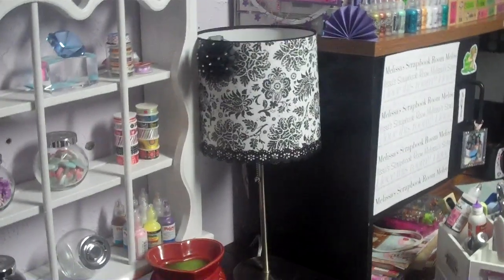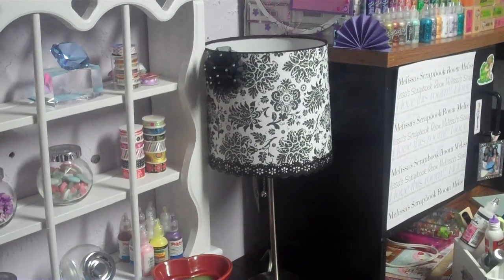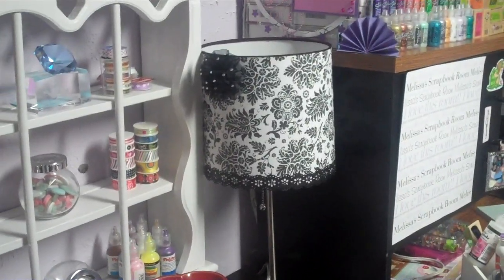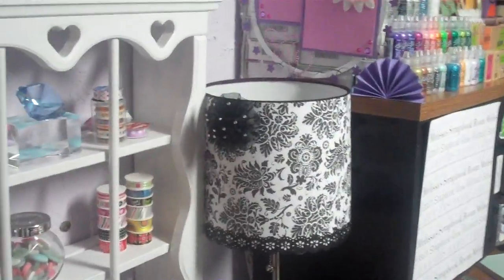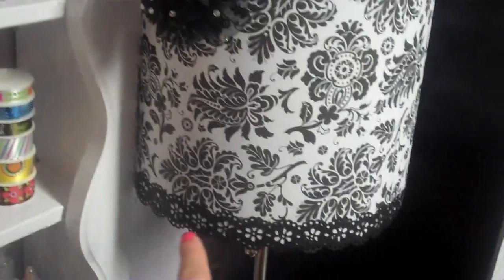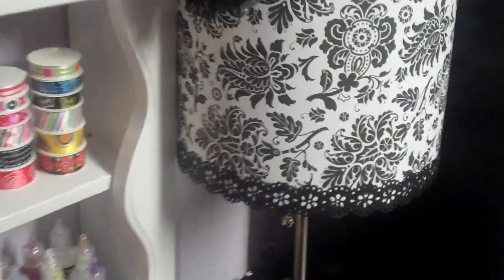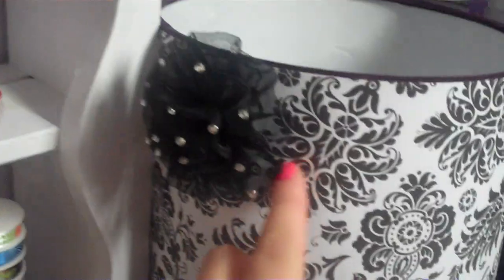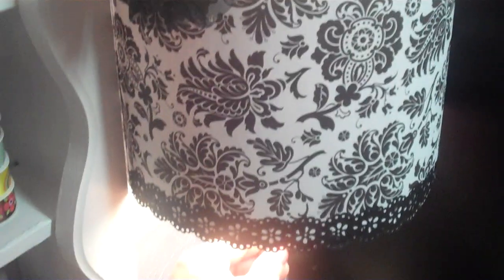Altered Lamp Shade using scrapbook paper and punches